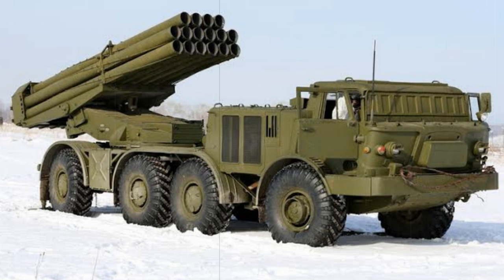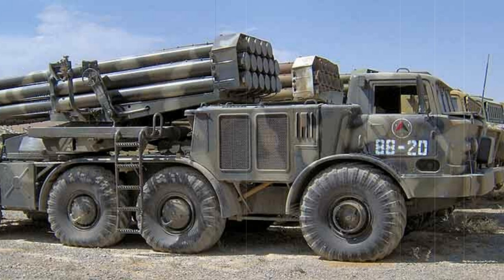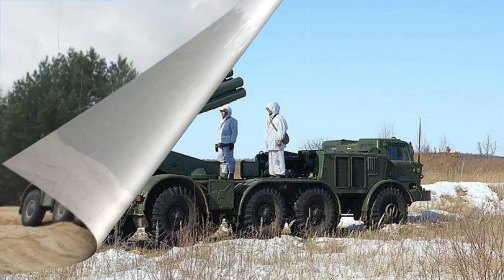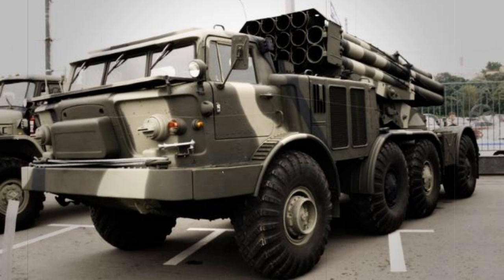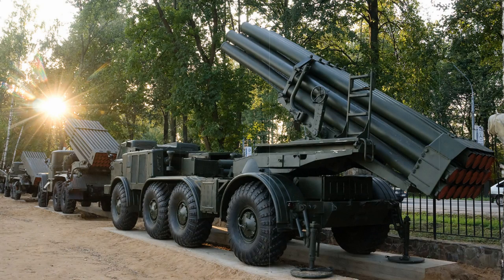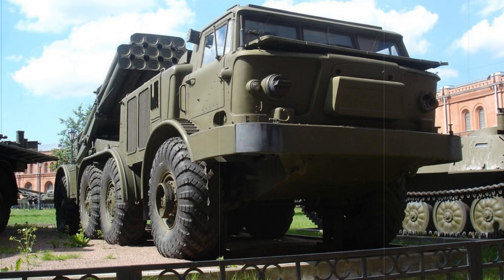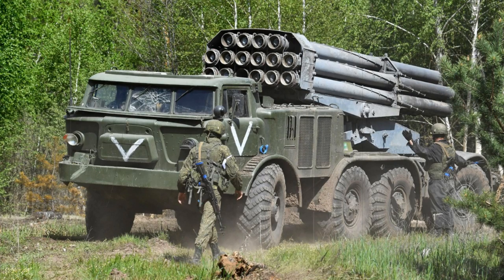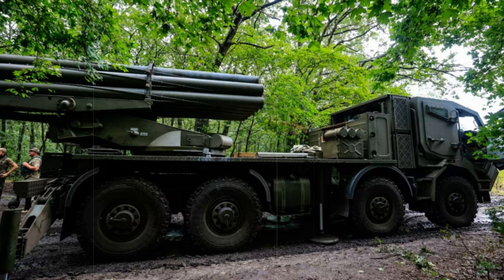BM 27 Uragan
The BM-27 Hurricane appeared in the late 1970s and was an eight-wheeled vehicle launching 220mm rockets.